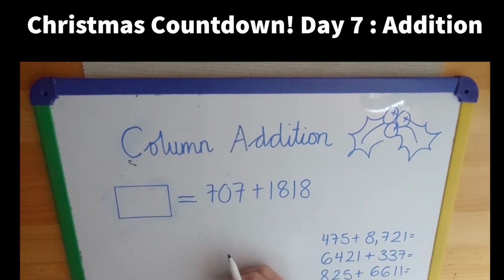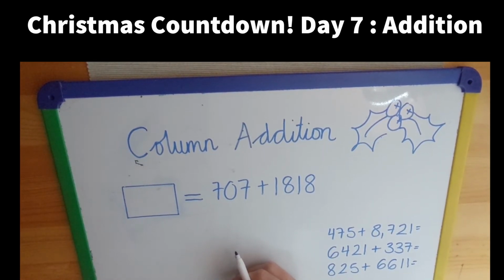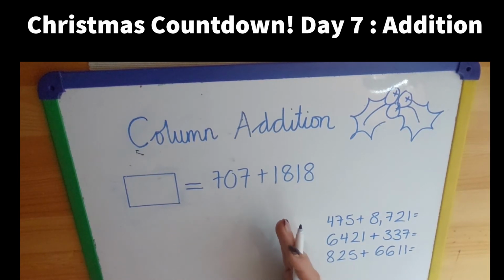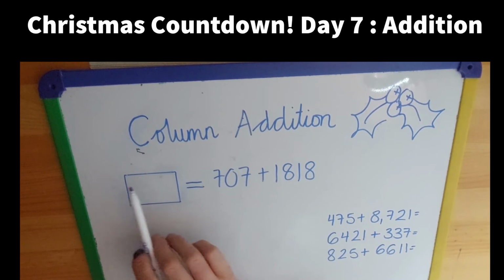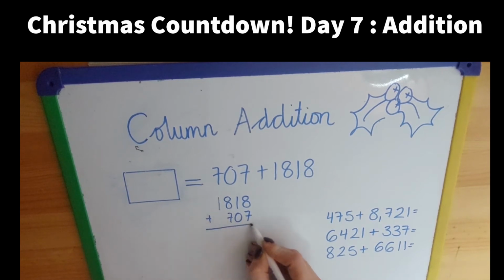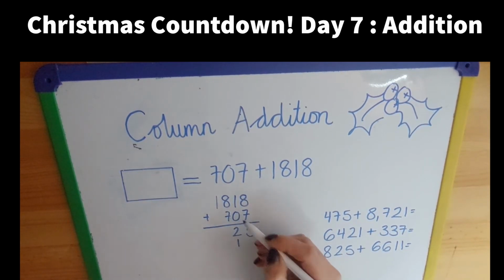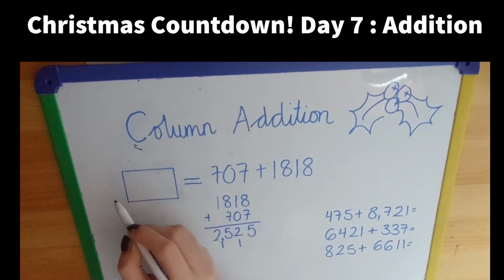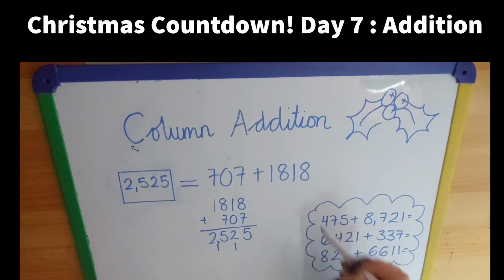A column addition recap (KS2 Maths - Addition)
This is a very quick video recapping how to use column addition to solve an addition problem. This problem would be for KS2 children (Year 3 and above)
Please forgive the camera as it started to slip during this video.